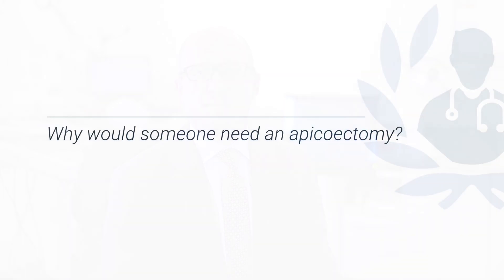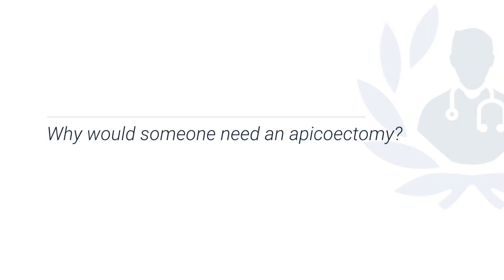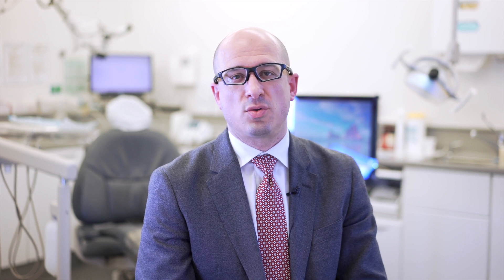Apicoectomy: what is root end surgery and why would I need it?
An apicoectomy is an endodontic surgical procedure which is carried out to remove the tip of the tooth's root, and the root end cavity is then filled with a type of biocompatible material. This might sound a little complicated, but leading endodontist Dr Federico Foschi is here to explain how exactly an apicoectomy is performed, why it is needed, and why it's different to a root canal procedure.

Apicoectomies are typically carried out by endodontists, who are specialists in problems arising in the soft tissue of the tooth. This means they often see patients related to dental pain diagnosis, performing root canal treatment, and saving the natural teeth.

If you are interested in seeing a specialist endodontist, check Dr Foshi's clinic profile on Top Doctors where you'll find more information about endodontic procedures and the Endocare clinic.